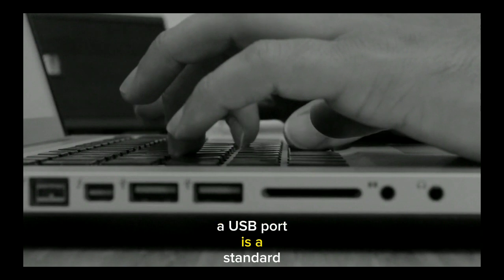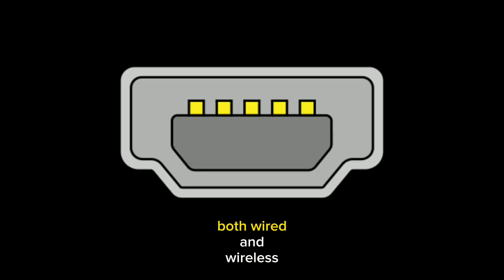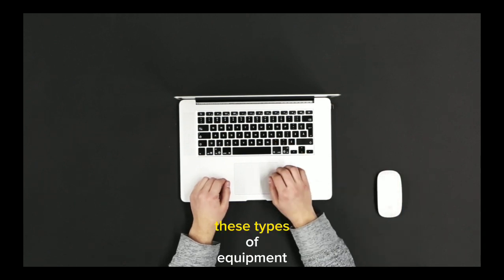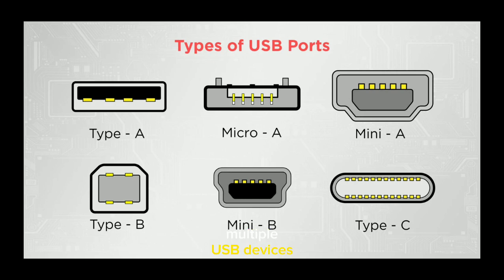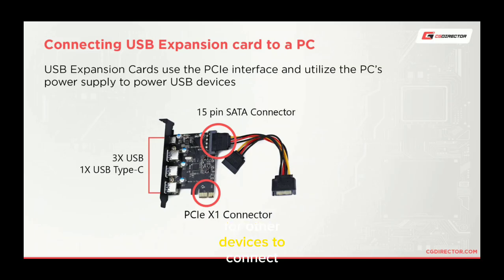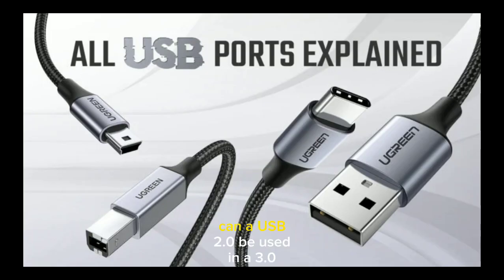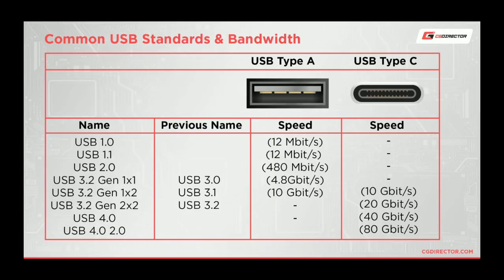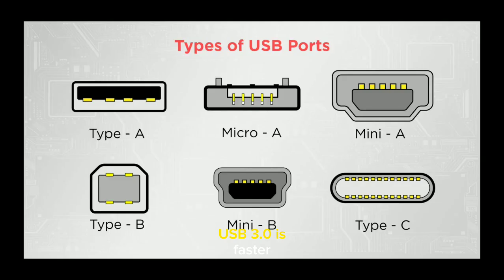What is the difference between USB 2.0 vs. USB 3.0?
What are USB ports and what is the difference between USB 2.0 and USB 3.0.